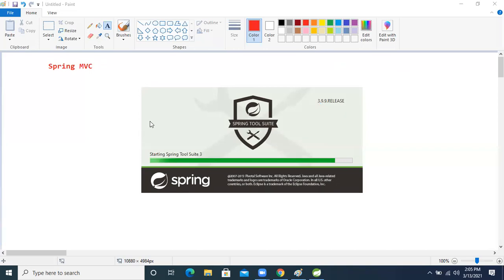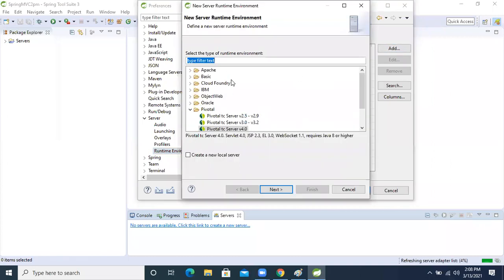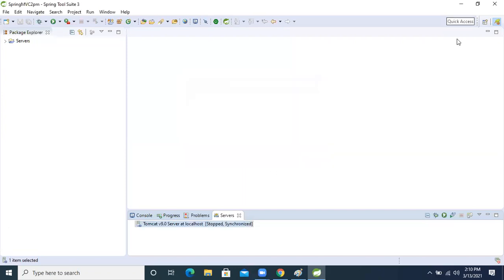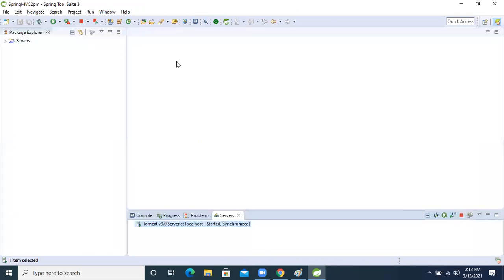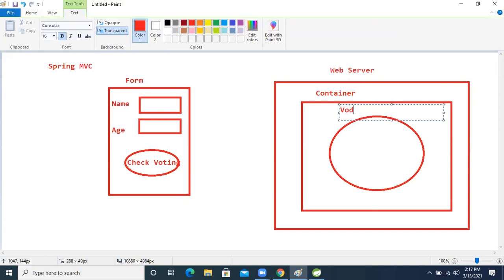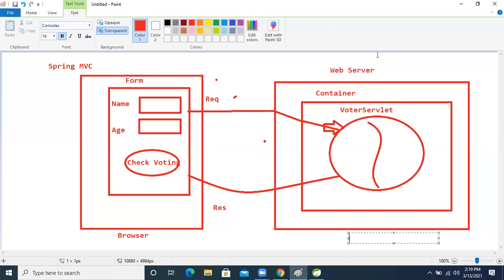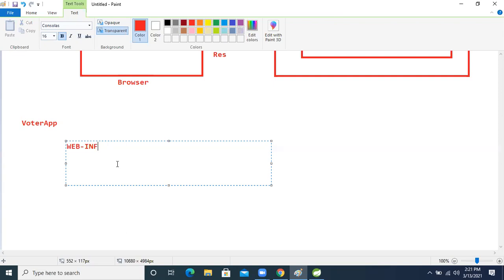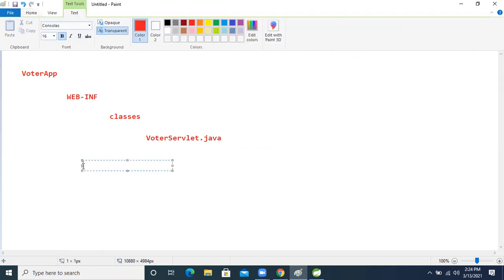Spring mvc session 1